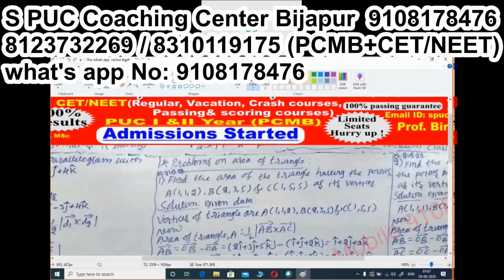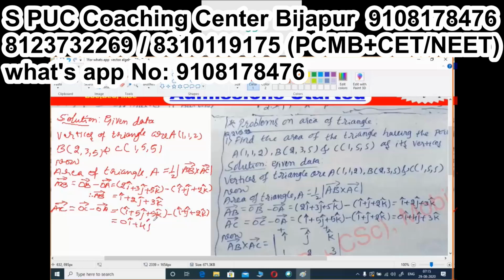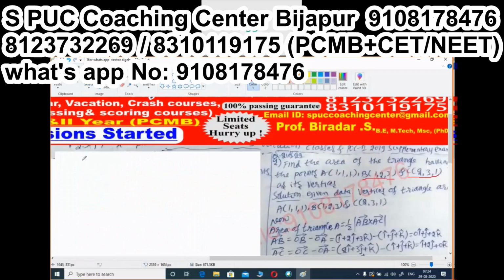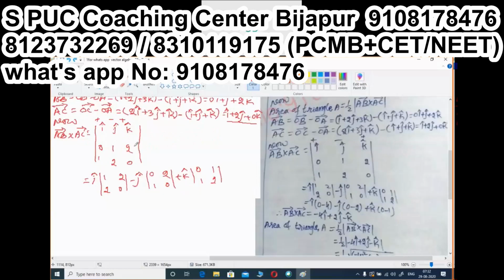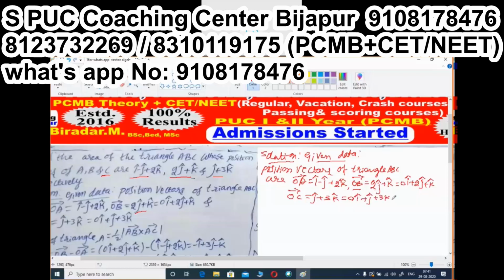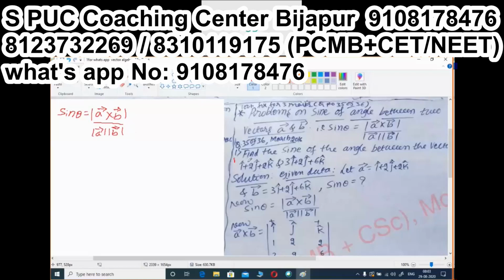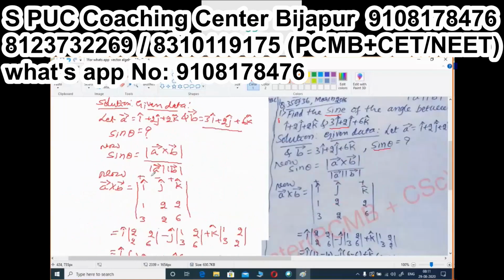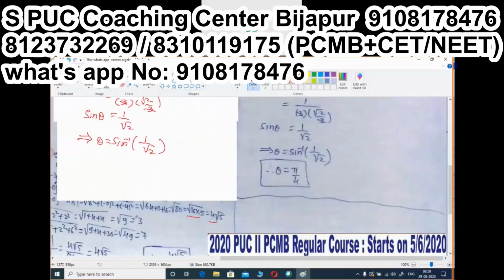PUC II Mathematics chapter 10 Vector Algebra S PUC Coaching Center Bijapur 9108178476